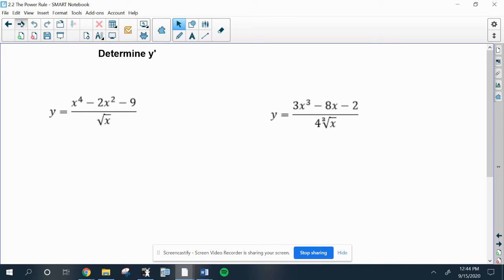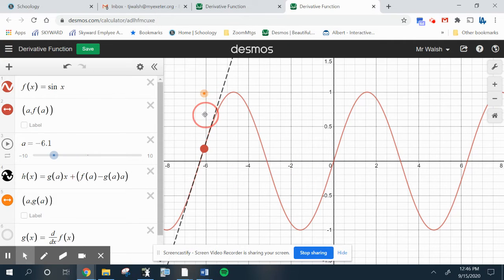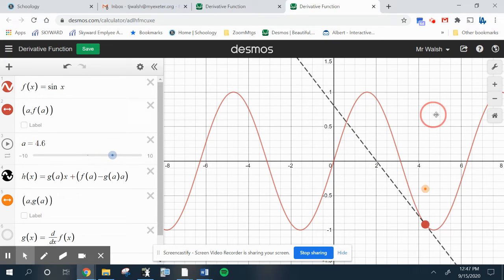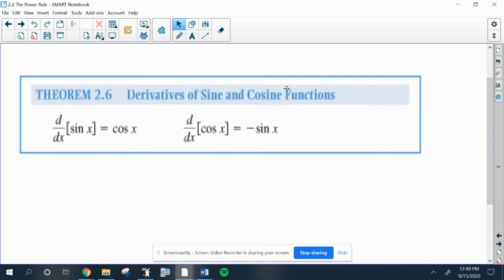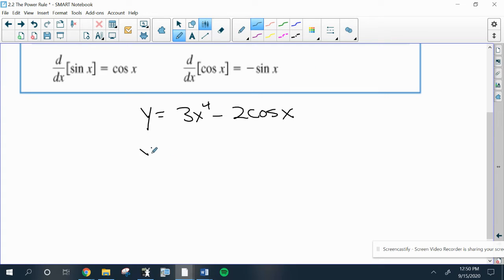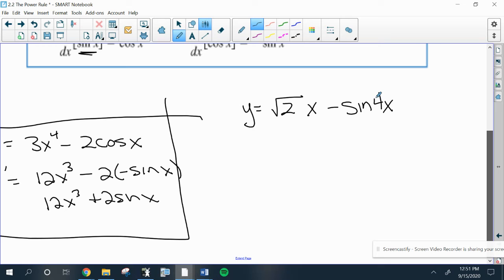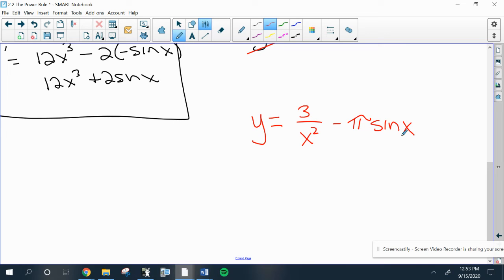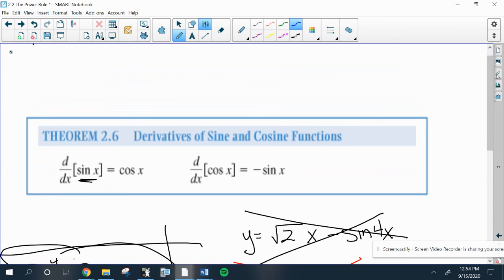2.2 Derivatives of sine and cosine